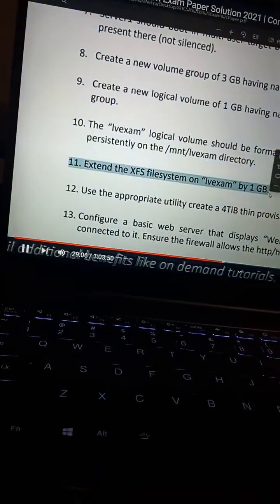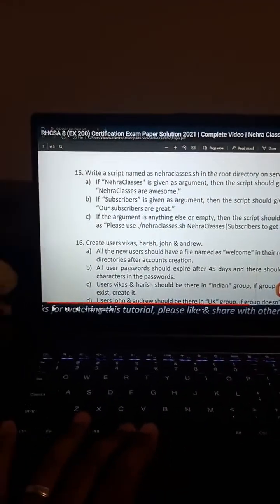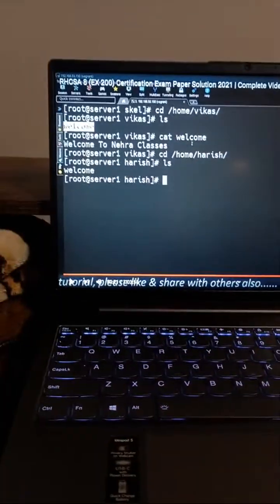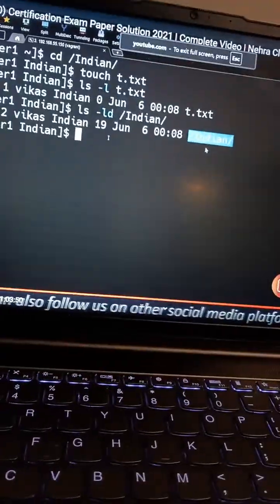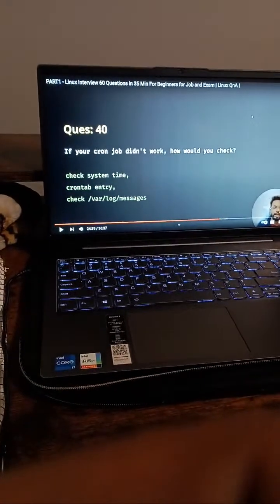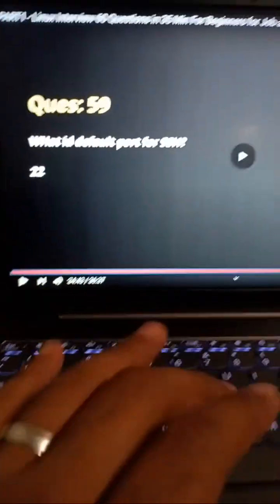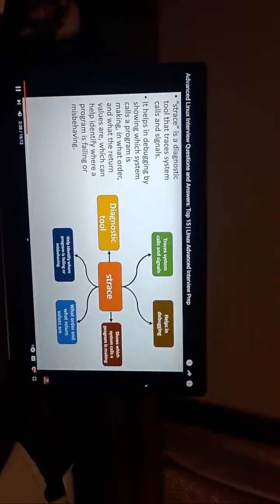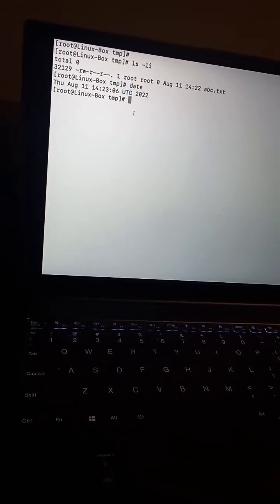DEEN IS DUNIA is live!